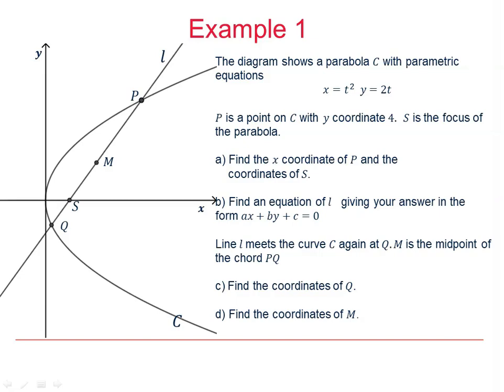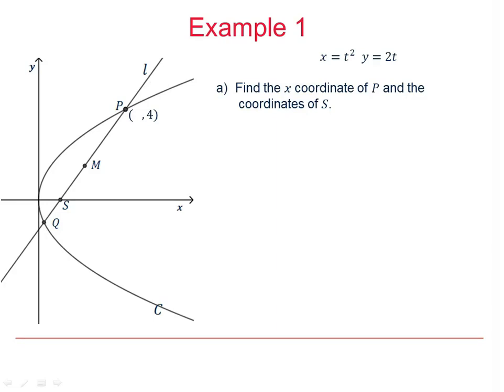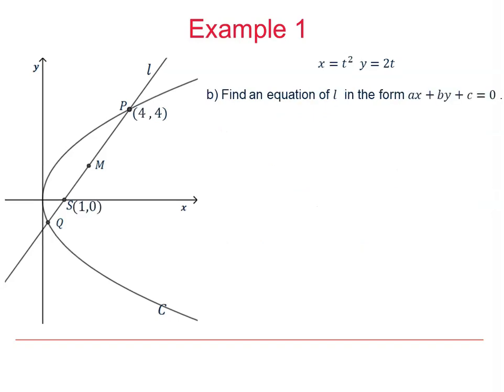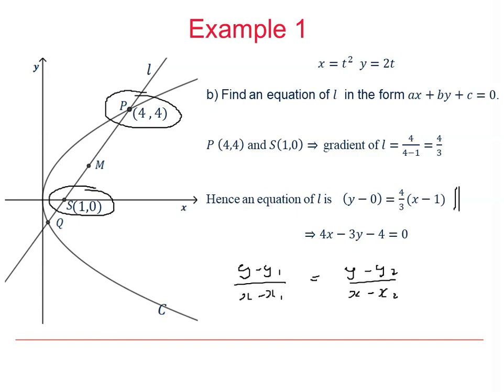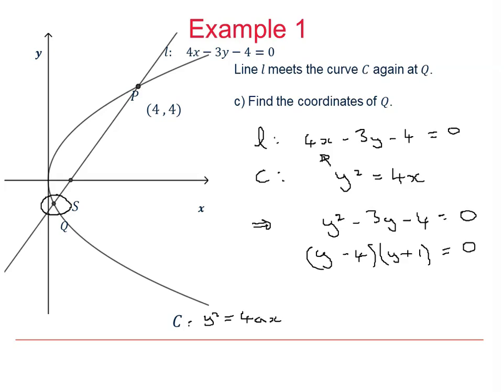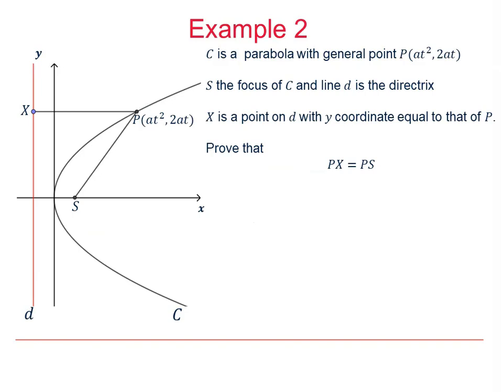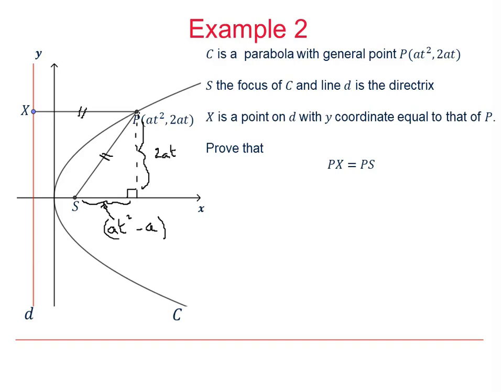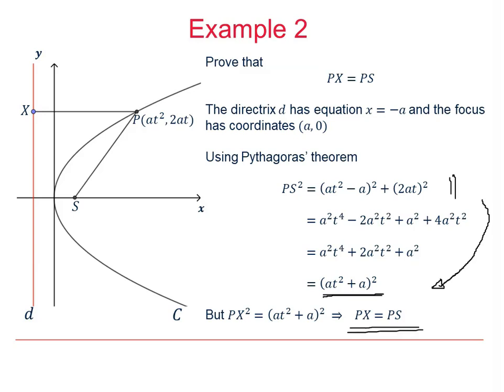Edexcel Further Pure 1: Coordinate systems 1-5